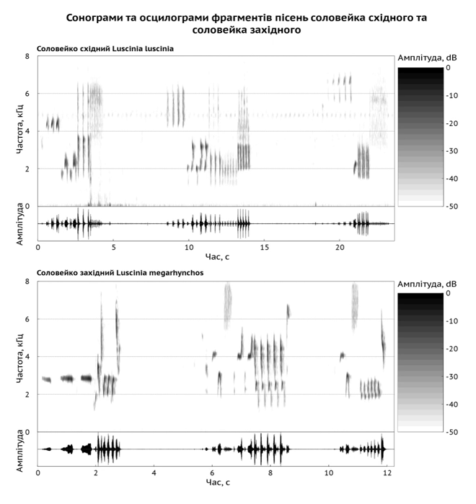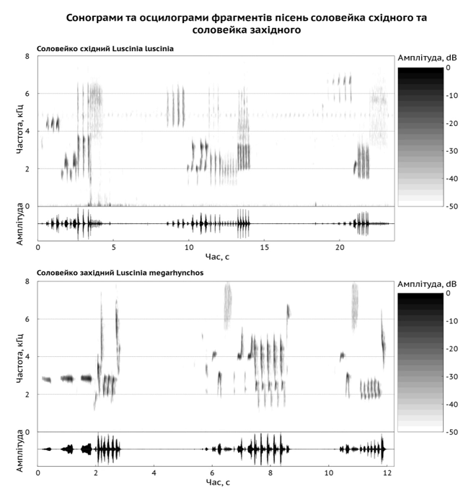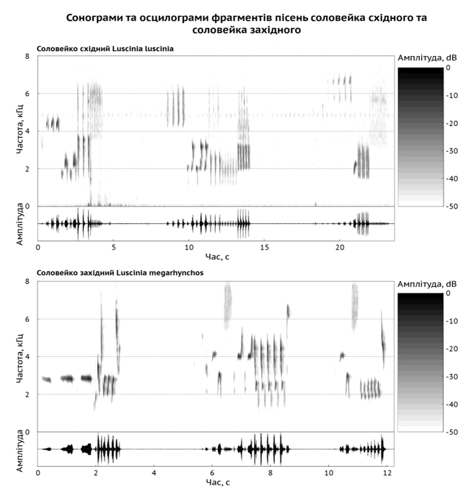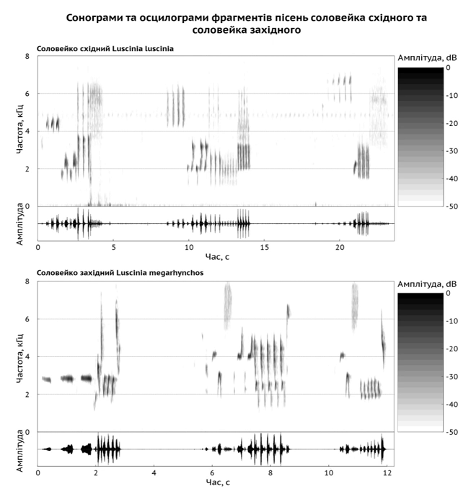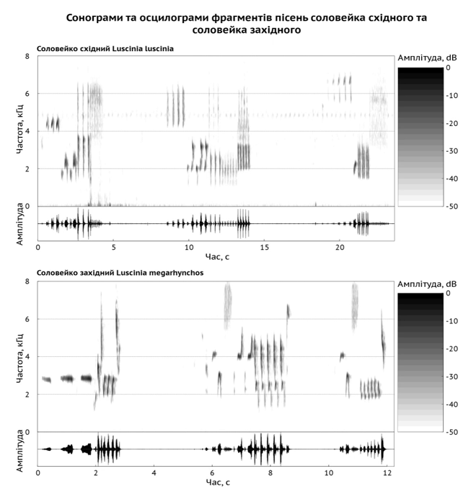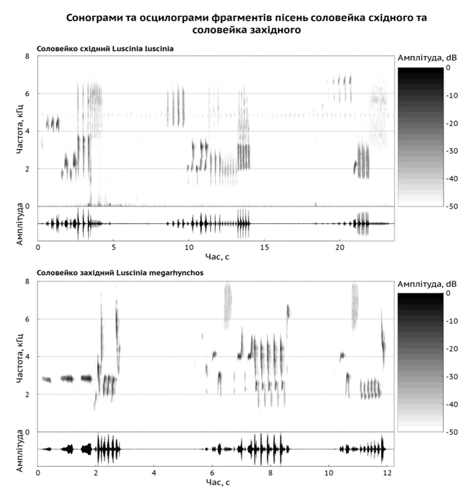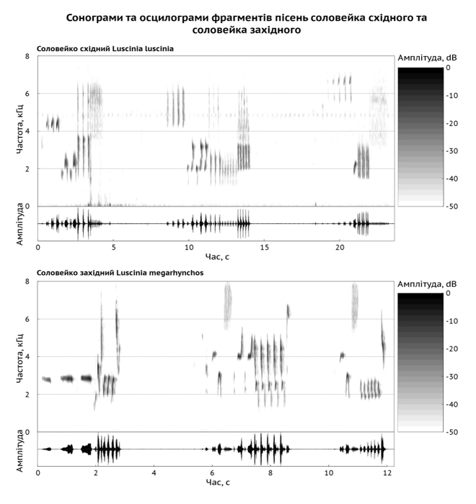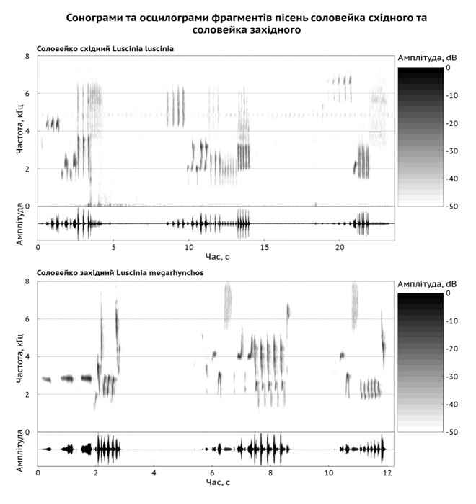Bioacoustics | Wikipedia audio article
00:00:55 1 History
00:02:26 2 Methods
00:02:55 2.1 Acoustic signals
00:04:18 2.2 Sound production, detection, and use in animals
00:05:24 2.3 Biomass estimation
00:06:23 3 Animal sounds
00:07:42 4 Plant sounds

- Socrates

SUMMARY
Bioacoustics is a cross-disciplinary science that combines biology and acoustics. Usually it refers to the investigation of sound production, dispersion and reception in animals (including humans). This involves neurophysiological and anatomical basis of sound production and detection, and relation of acoustic signals to the medium they disperse through. The findings provide clues about the evolution of acoustic mechanisms, and from that, the evolution of animals that employ them.
In underwater acoustics and fisheries acoustics the term is also used to mean the effect of plants and animals on sound propagated underwater, usually in reference to the use of sonar technology for biomass estimation. The study of substrate-borne vibrations used by animals is considered by some a distinct field called biotremology.